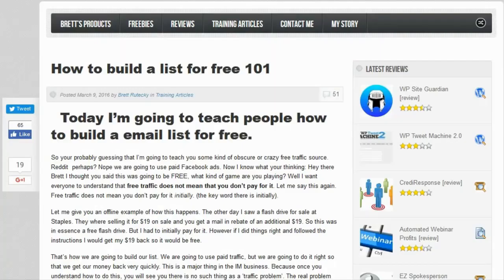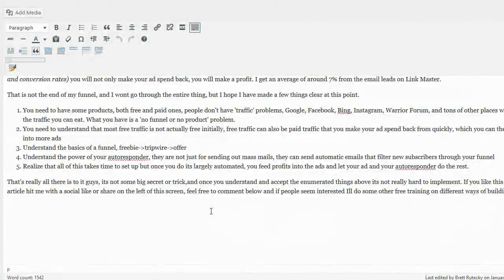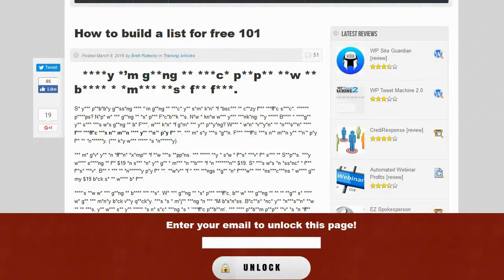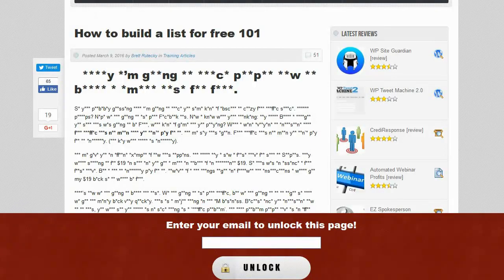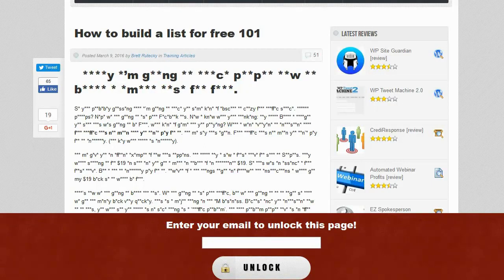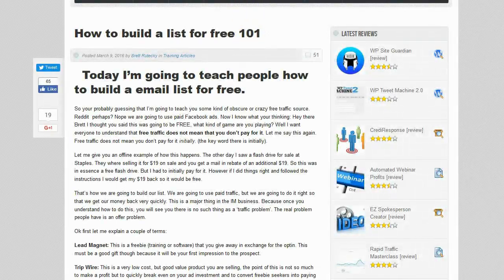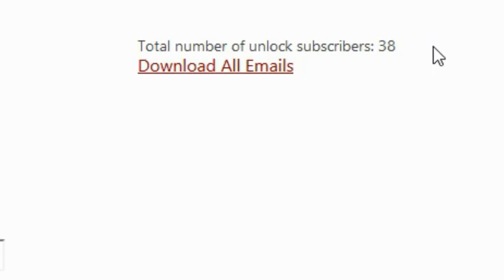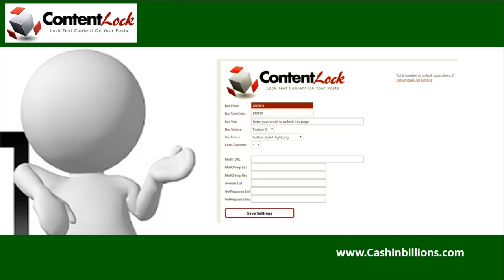Content Lock WP Plugin | Email List Building | Quick Easy Way to Build an Email List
Click left to watch Content Locker Review Demo video, discover how to make monetize your blog and make money online with content locking. Content Lock is a wordpress plugin that can transform your online business and take it to the next level. Get visitors to ‘pay’ for content by opt-in to your email list, or signing up! Build an email list and increase your email marketing efficiency several fold! Watch the case study by Brett Rutecky. Video explain why you must get your exclusive copy now!

Content Lock WP Plugin is an Email List Building software that allow Quick Easy Way to Build an Email List

Traditional grow your email list are:

2. Create squeeze page / Landing page
3. Drive traffic to the squeeze page / Landing page

Well, I want to share with you how to build a email list fast in a different perspective.

Content Lock Wordpress Plugin Insight:

- What Content Lock does is allow you to quickly and easily lock the text content on any page or post on your site.
Once they do the page will refresh and they will be able to read the content.

- The plugin sets a cookie on the users computes so it know to identify if someone already unlocked the content.

- The hidden content will only be shown to the visitors AND NOT
to google and other search engines,this way it won’t hurt your SEO.

- The plugin integrates with Getresponse,AWeber,Mailchimp and Mailt WordPress plugin.

- You can download your list as a text file and upload it to any other platform.

- You can choose which posts you would like to lock and which don’t.ContentLock is a great tactic to use when you send traffic to your site,
this way people that will visit your site and will want to view the content,

This way you build your list and they see the content.

 grow your email list,grow email list,how to build a email list fast,email list,list buildings

The Quickest and Easiest Way to Build an Email List
How You Can Build an Email Marketing List as Quickly as Possible
The EASY Way to Build an Email List Fast
Simple Way to Grow Your Email List